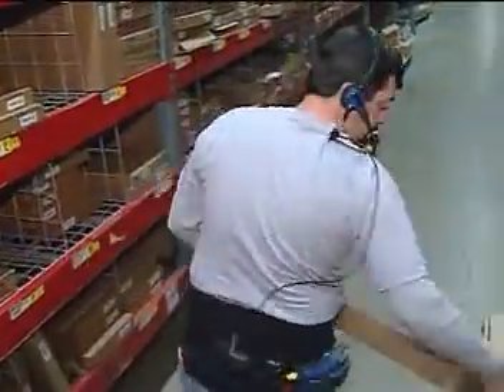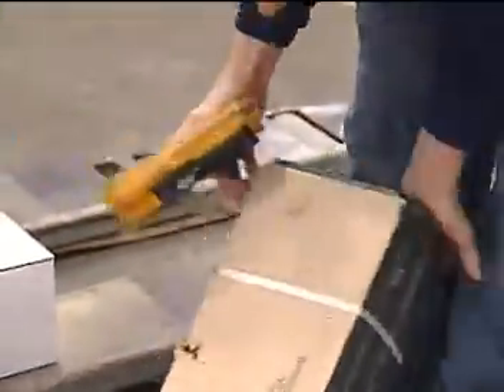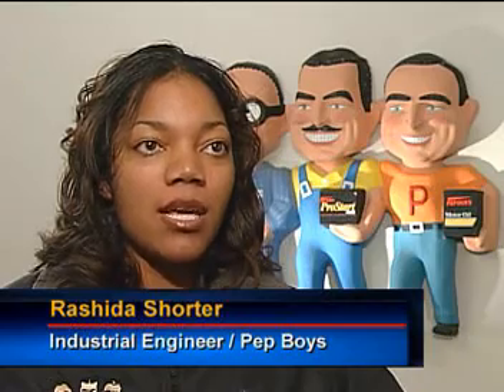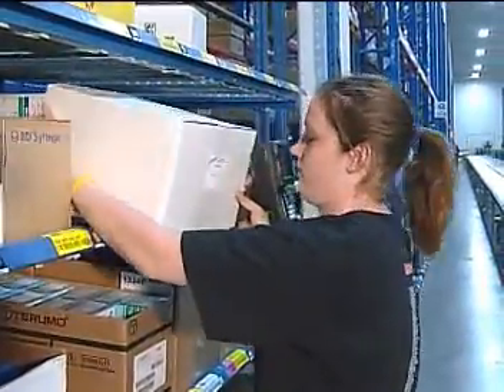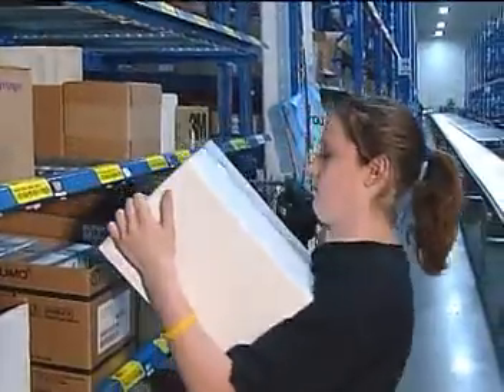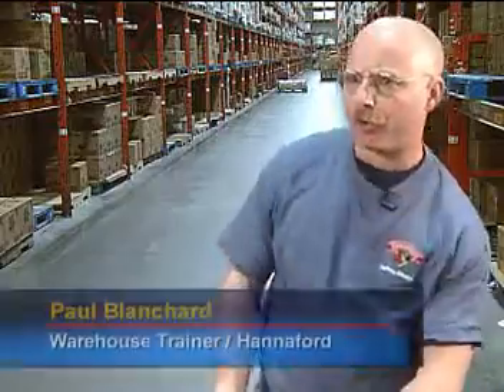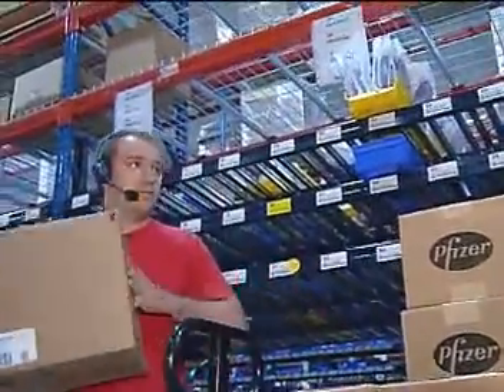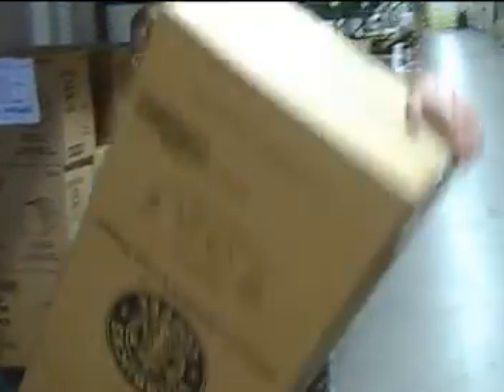VIDEO 5.2 Voice and cluster pick example from Vocollect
Comparison between voice and bar code scanning. This video is referred to in the book - Warehouse Management (3rd Edition) by Gwynne Richards published in November 2017.The book has links to certain videos which show the reader how technology and automation can assist companies in their warehouse operations.